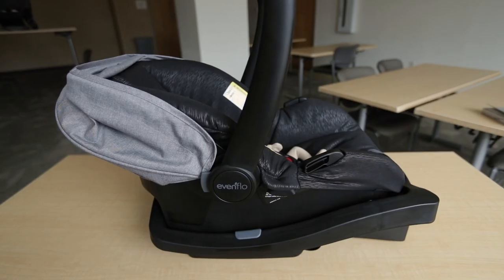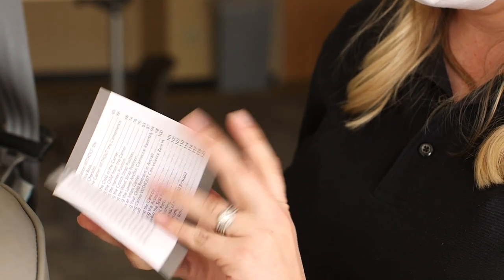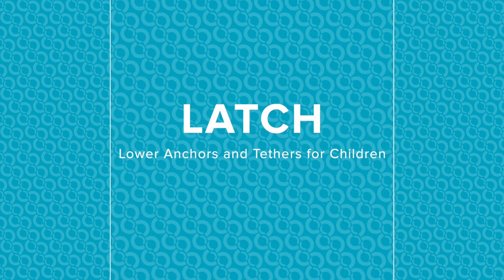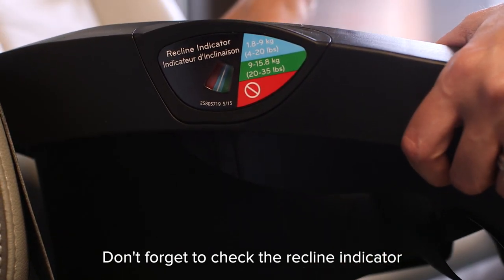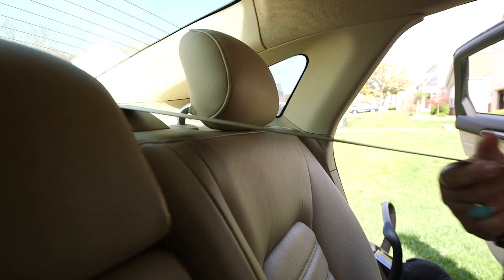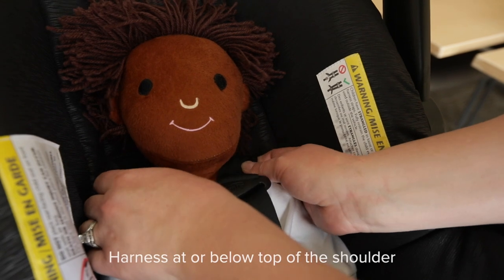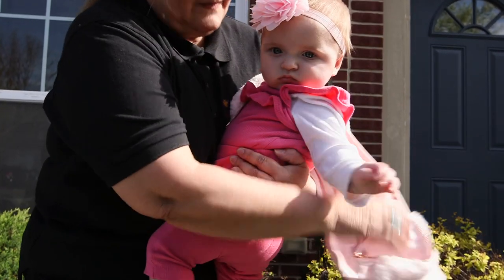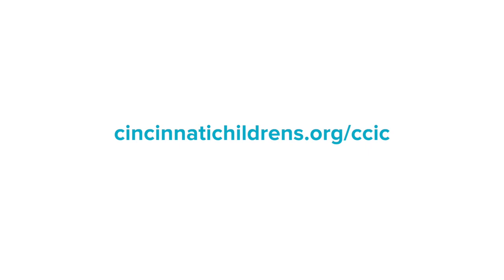How to Install a Rear-Facing Car Seat | Cincinnati Children's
How to Install a Rear-Facing Car Seat

Stephanie Lyons, Injury Prevention Specialist:
Today, we are going to show you how to install a rear-facing car seat. A rear facing car seat can be an infant seat or a convertible car seat.

To install one, you'll use either the lower anchors or the car's seat belt. Most car seats do not allow you to use both. Lower anchors on convertible car seats have a weight limit. Check your manual for details.

If you have a convertible car seat, make sure you use lower anchors or a seat belt in the rear-facing belt path. If you are using lower anchors, connect the anchors to the bars located in the back of the vehicle seat.

Check your car's manual for acceptable LATCH positions. LATCH stands for lower anchors and tethers for children. It's a system of built-in straps and hooks created to make car seat installation easier.

Pull tight so the seat does not move more than 1 inch — side to side or front to back.

If you are using the car's seat belt, thread it through the car seat's rear-facing belt path and buckle the seat belt. Check your car's owner’s manual to determine how to lock the seat belt to hold a car seat in. Many vehicles have belts that lock by pulling the shoulder belt out all the way until you hear a clicking sound. Pull tight so the seat does not move more than 1 inch side to side or front to back.

Text on screen: Harnessing

Your child should ride in a rear-facing seat until they reach the seat's weight and height limit. There must be at least 1 inch of car seat shell above their head.

The harness should be at or below the top of the shoulder for a rear-facing seat.

The harness should be secure on your child so that you can’t pinch any extra strap at the shoulder.

The chest clip should be at armpit level on your child.

It’s OK if your child’s legs touch the back of the vehicle seat while rear-facing.

Tips

Always review your car seat manual before using your seat or if you have questions.

Avoid products that did not come with your car seat, as they may be unsafe. Check with your car seat manufacturer if you have questions.

Avoid bulky coats or clothing in the car seat. Try using well-fitted layers, a hat, or a blanket over top of the harness instead.